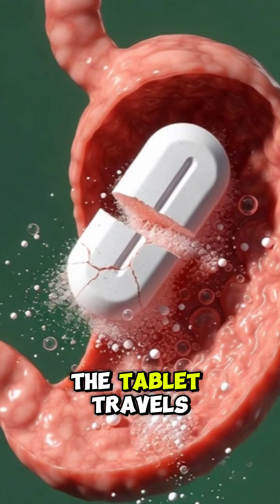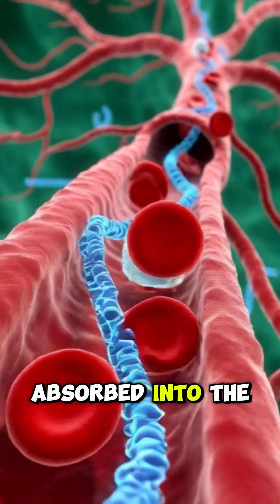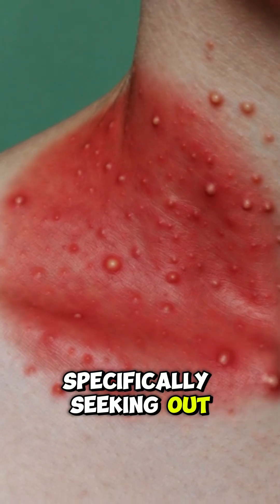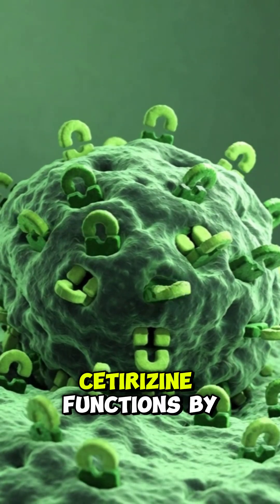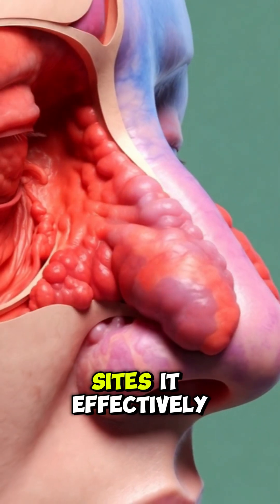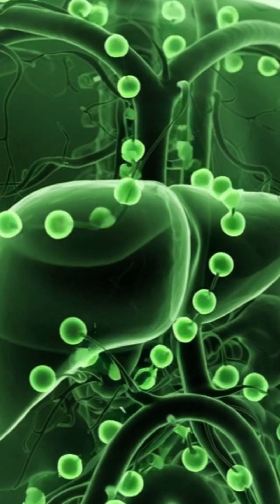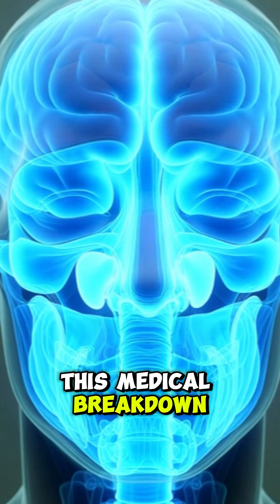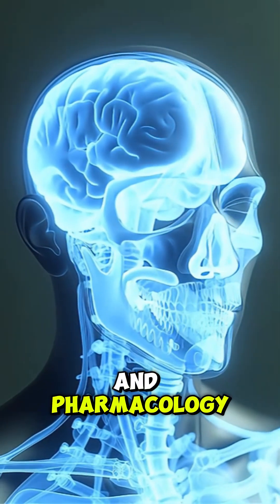Cetirizine Explained: 3D Antihistamine Animation 🧠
Ever wonder how a single pill can stop a full-blown allergic reaction? 🤧 Watch the mechanism of action of Cetirizine (commonly sold as Zyrtec) in 3D.

We visualize the pill dissolving, entering your bloodstream, and hunting down H1 Receptors. By binding to these receptors, Cetirizine blocks Histamine—the chemical responsible for your sneezing, itching, and hives (urticaria). 🛑

We also cover the metabolism in the liver and potential side effects like drowsiness.